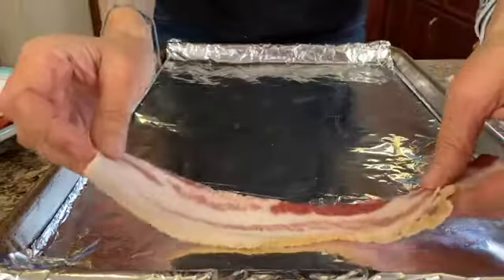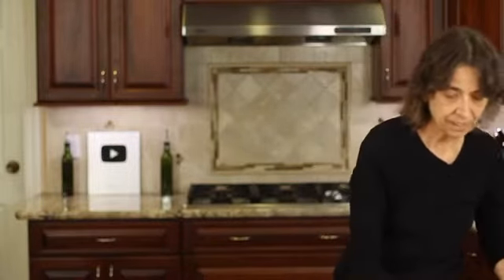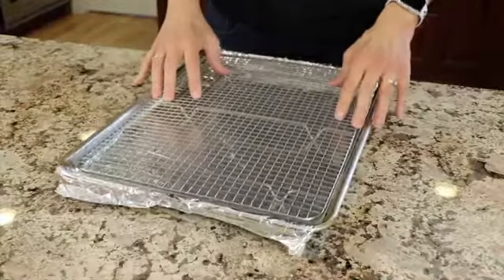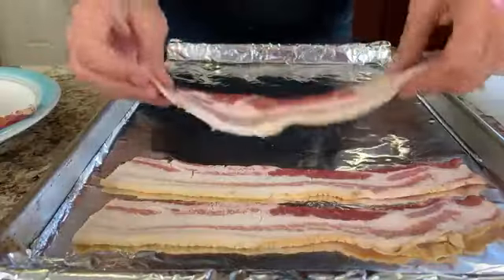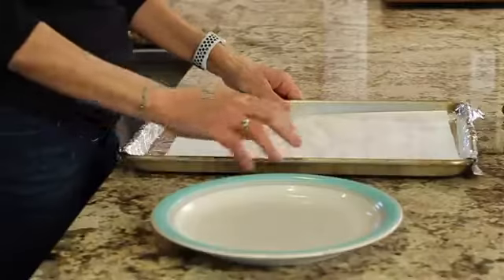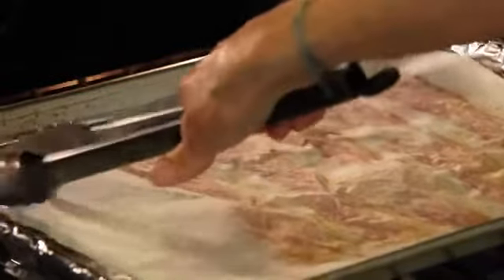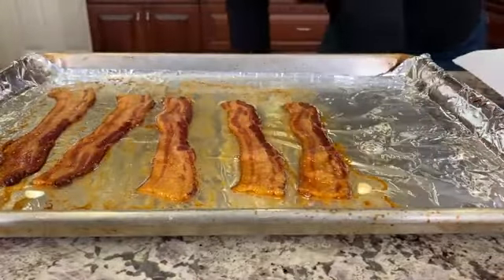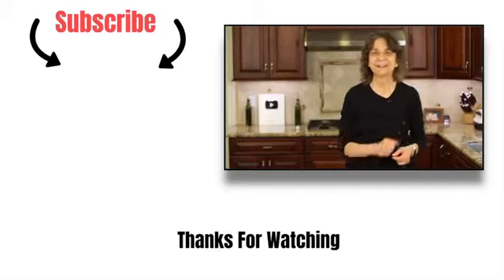Why You Should Cook Bacon In The Oven